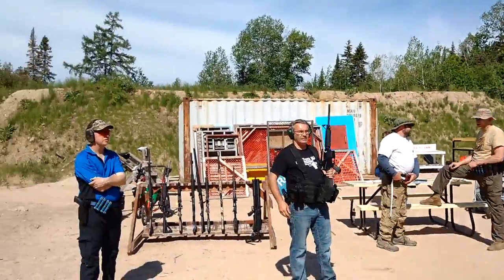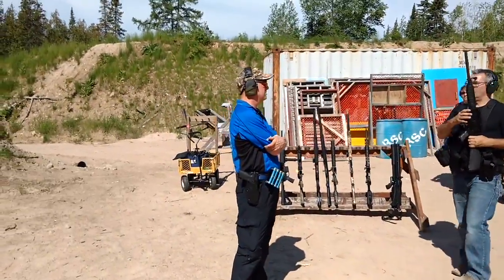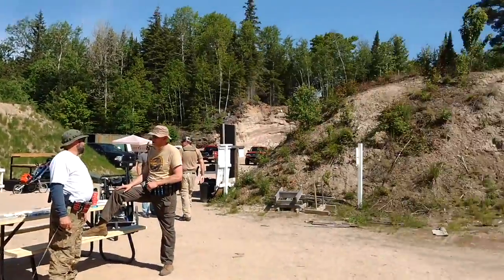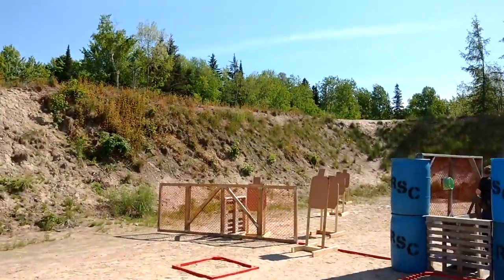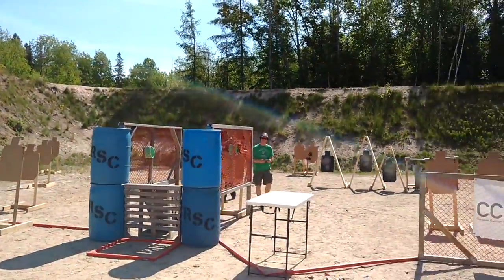Attend one of these events even if you are not planning to participate, becau